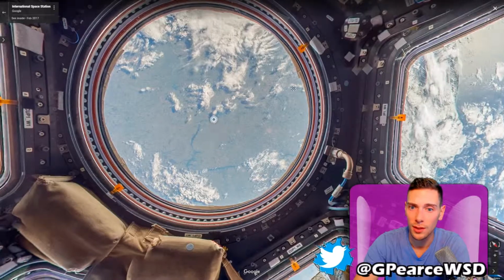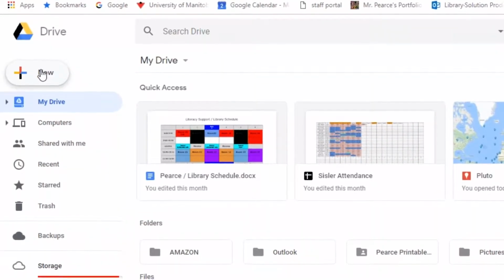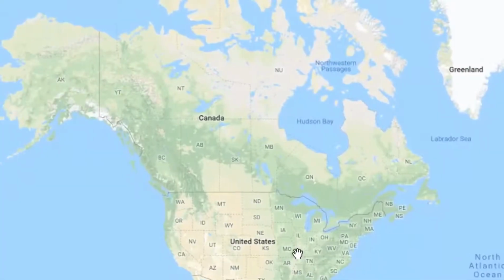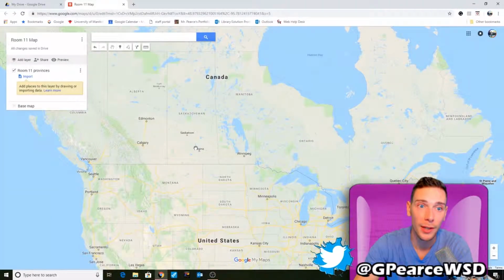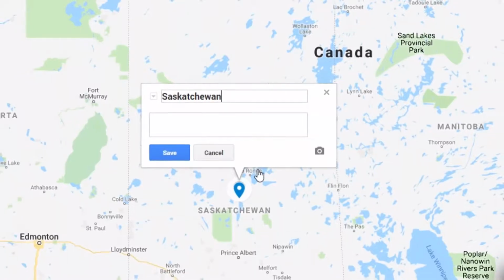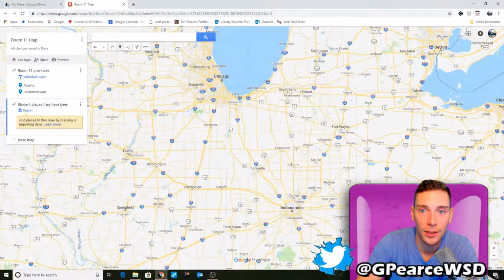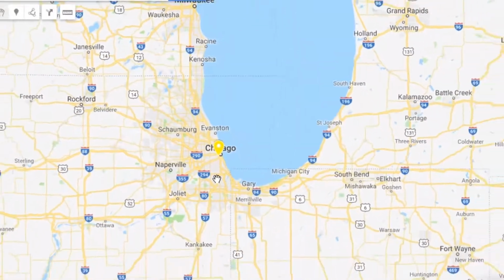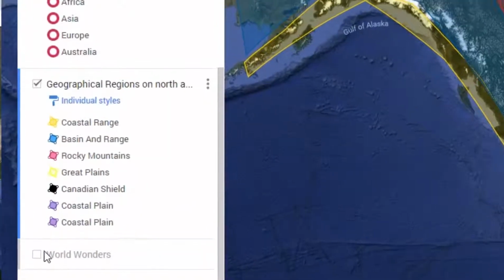create your own google maps for your classroom!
There is some many different lessons that you can do with your class on google classroom. You really need to ditch some of those dated color the province work sheets and get working on the whole world off mapping.